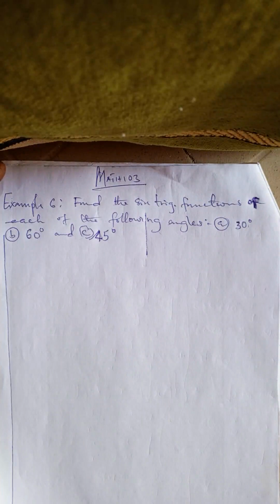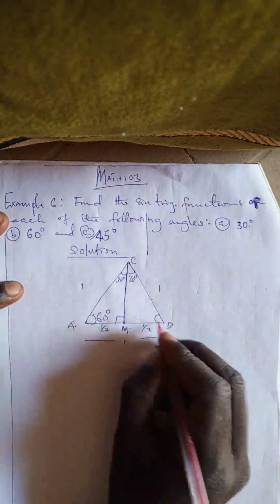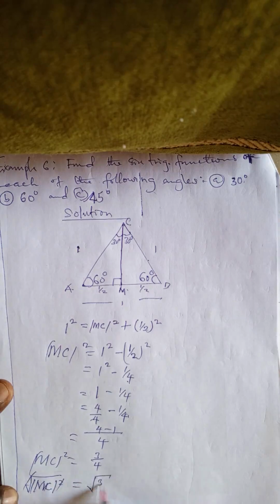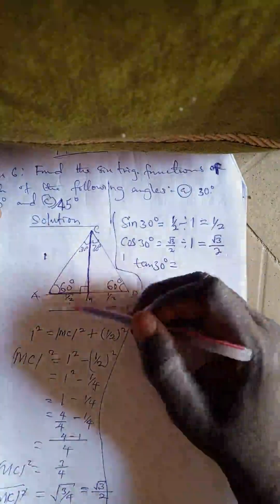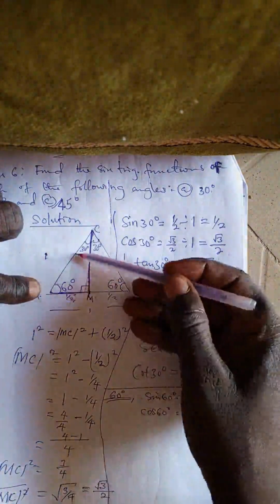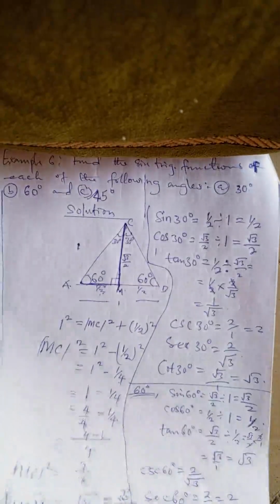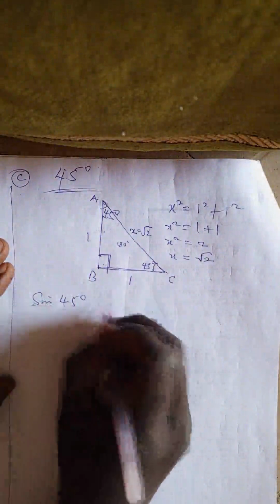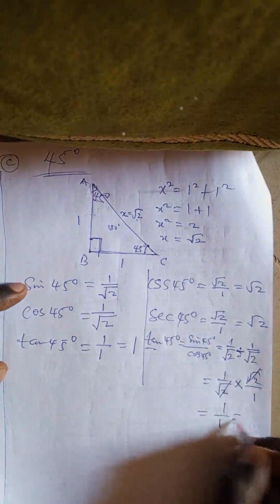Trig. functions of special angles: 30°,40° and 60°.